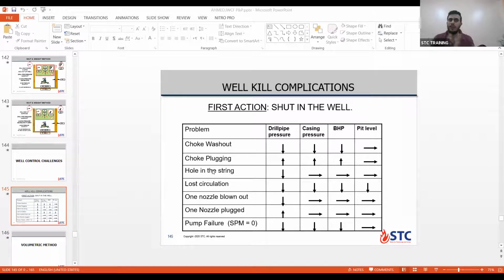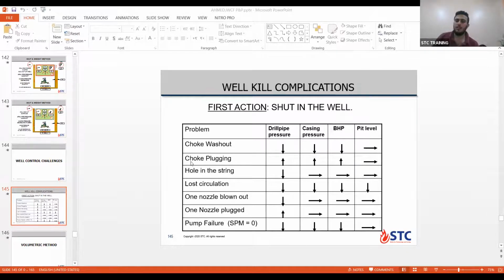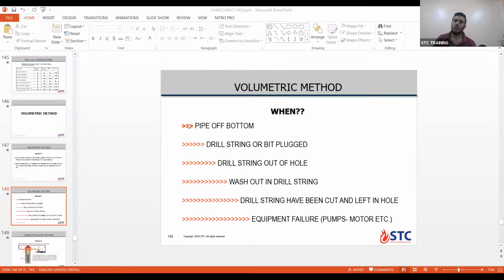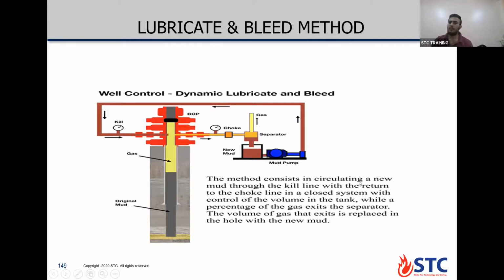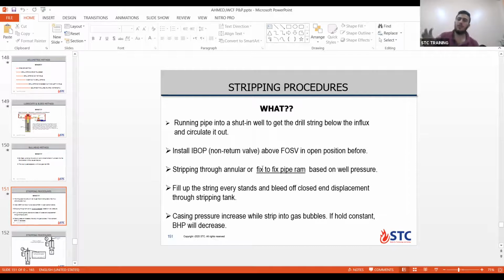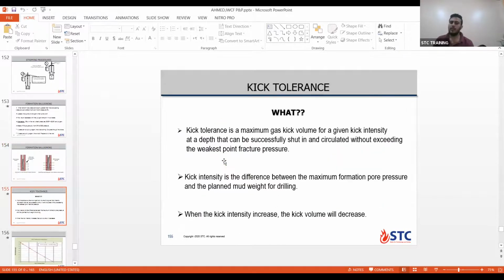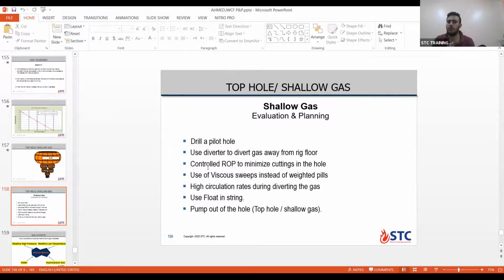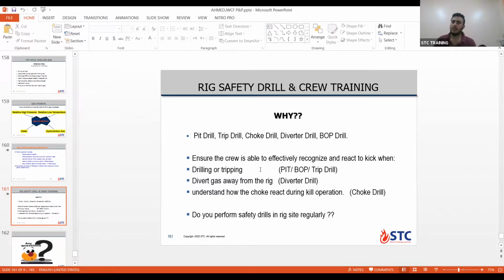IWCF Drilling level 4 - Day 2 Part 2